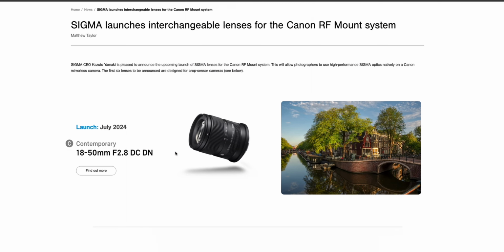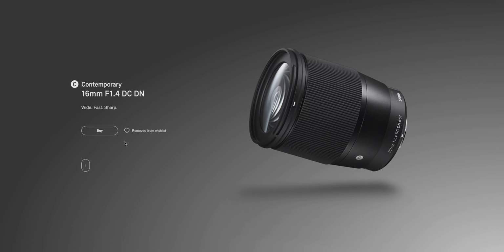Is The Sigma 16mm f/1.4 still the best lens for YouTube in 2024?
The Sigma 16mm f/1.4 Contemporary lens for APS-C camera's is a staple for many youtubers and content creators because of its fantastic quality, but is it still the best lens for content in 2024?

Use the Link below for 2 months free with any annual plan!

Use Motionarray for graphics, templates and amazing plugins for your videos. Use the link to get $50 off an annual plan:

►► My Gear ►►
Best Streaming Mirrorless Camera
Sony ZV-E10
Best Streaming Mic
Elgato Wave 1
Elgato Wave 3 Mic
Cheap LED lIghts
Neewer 3 Packs Lighting Kit
Elgato Key Light
Elgato Key Light Air
Elgato CamLink 4K
Elgato 4K60 Pro MK.2